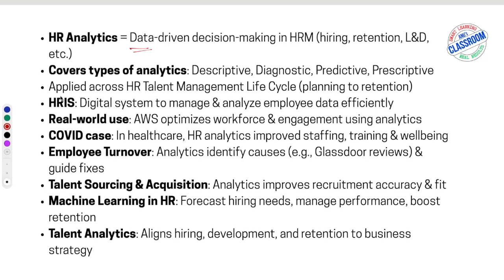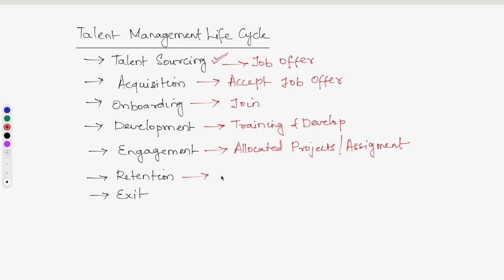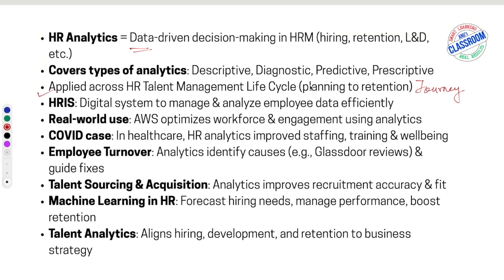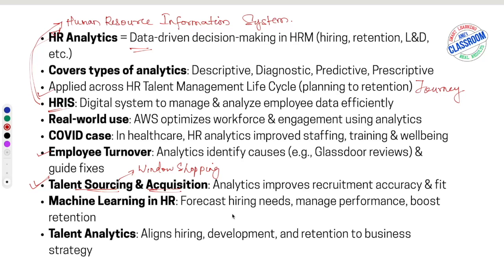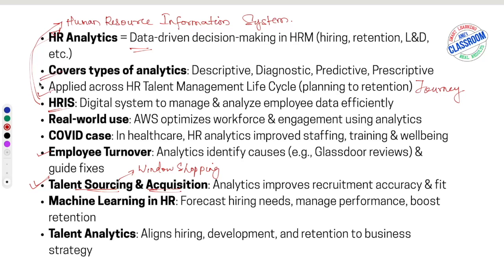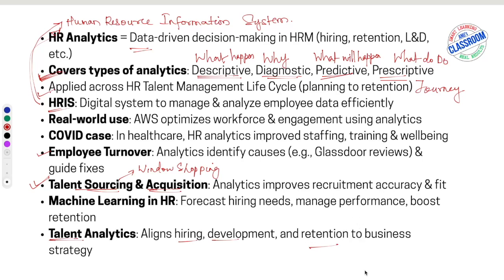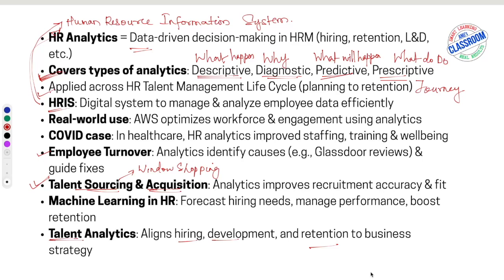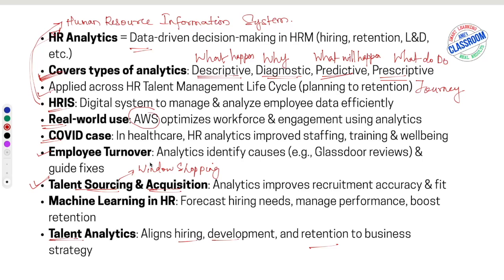MMPH 003 Unit 8 Human Resource Analytics for Human Resource Planning Decisions